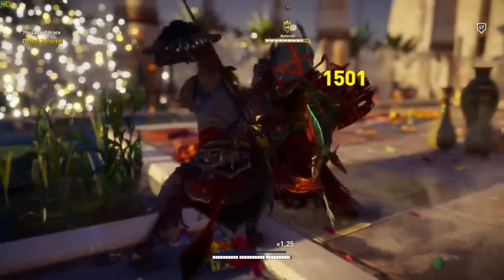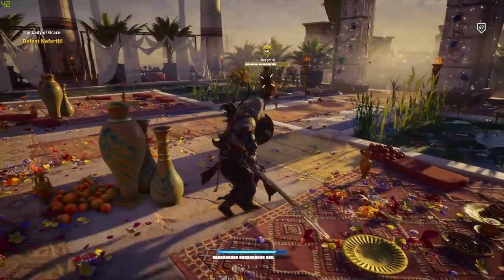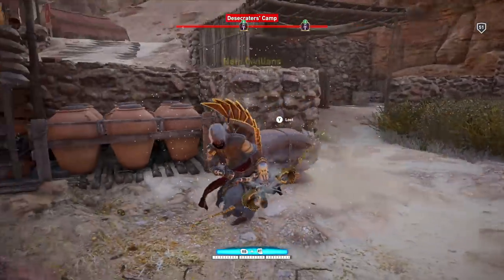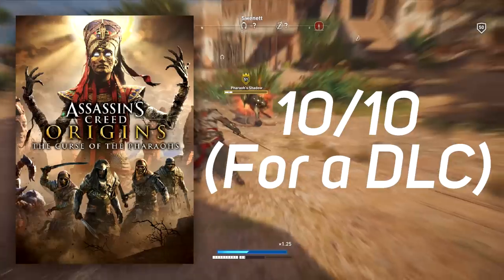Assassin's Creed Origins: Curse of the Pharaohs DLC Review